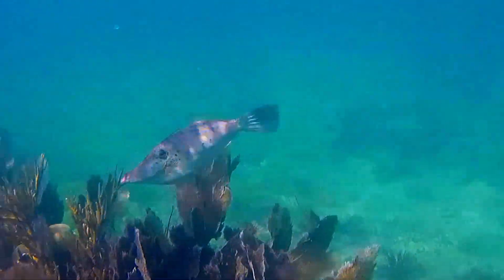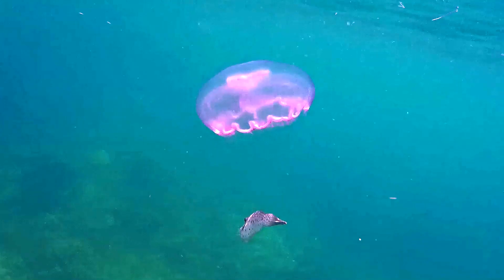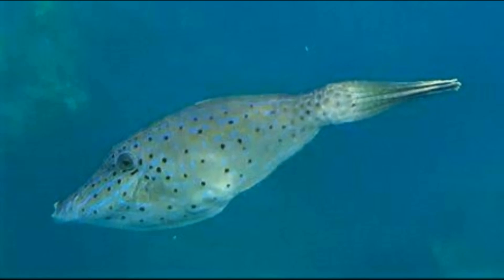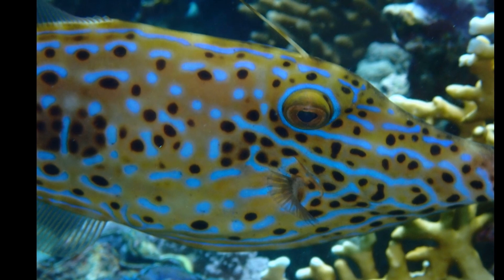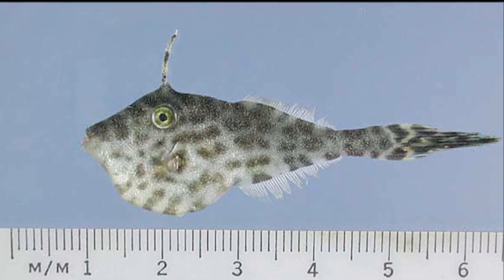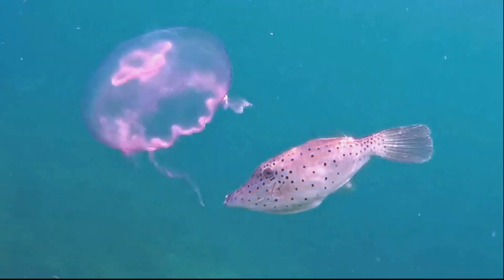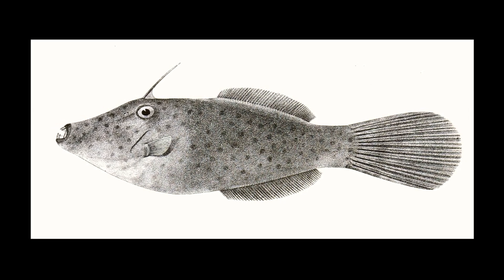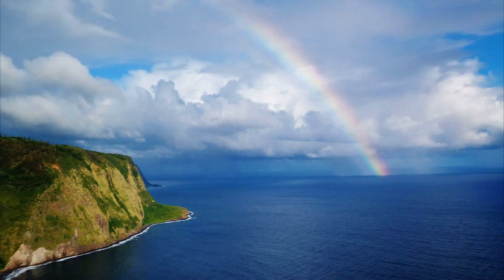Facts: The Scrawled Filefish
Quick facts about this strange-looking coral reef fish! The scrawled filefish (Aluterus scriptus, scrawled leatherjacket, scribbled filefish). Scrawled filefish facts!

King, Dennis. The Reef Guide: Fishes, Corals, Nudibranchs & Other Vertebrates East & South Coasts of Southern Africa. South Africa, Penguin Random House South Africa, 2014.

Lippson, Robert L., and Lippson, Alice Jane. Life Along the Inner Coast: A Naturalist's Guide to the Sounds, Inlets, Rivers, and Intracoastal Waterway from Norfolk to Key West. United States, University of North Carolina Press, 2009.

Stokes, F. Joseph. Divers and Snorkelers Guide to the Fishes and Sea Life of the Caribbean, Florida, Bahamas, and Bermuda. United States, The Academy, 1984.

Sadovy, Yvonne, and Cornish, Andrew S.. Reef fishes of Hong Kong. Hong Kong, Hong Kong University Press, 2000.

Scott, Susan. Exploring Hanauma Bay: Revised and Expanded. United States, University of Hawaii Press, 2013.

Randall, John E.. Shore Fishes of Hawaii: Revised Edition. United States, University of Hawaii Press, 2010.

Amendment to the Fishery Management Plans (FMPs) of the U.S. Caribbean to Address Required Provisions of the Magnuson-Stevens Fishery Conservation and Management Act: Environmental Impact Statement. United States, n.p, 2005.